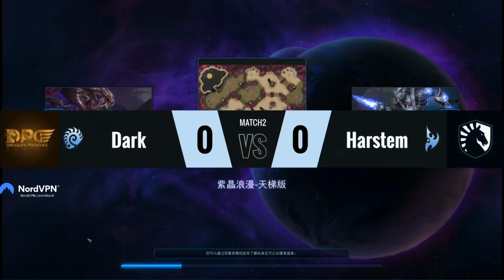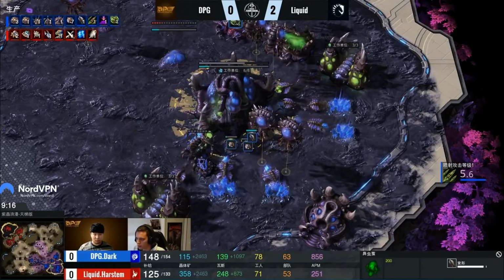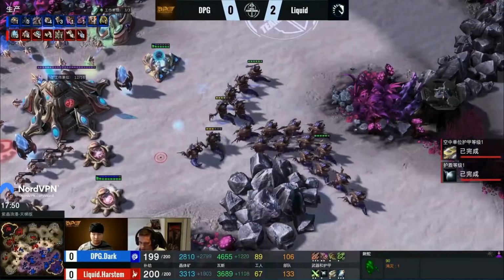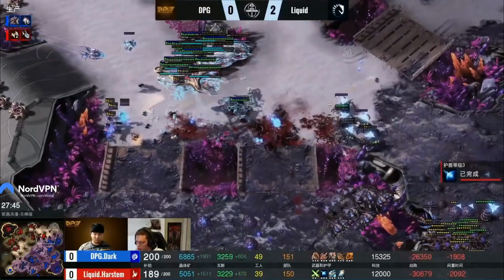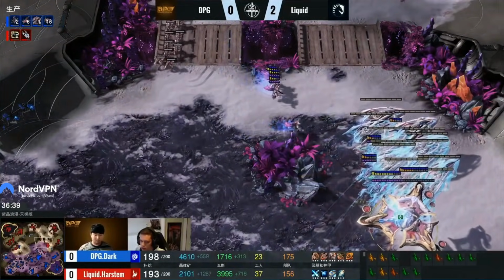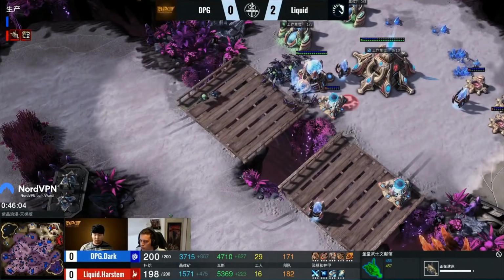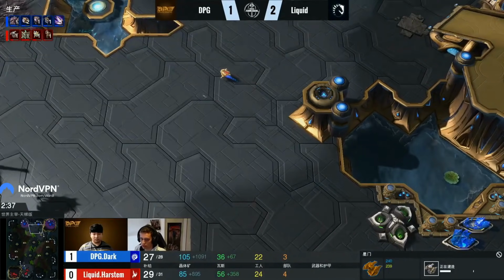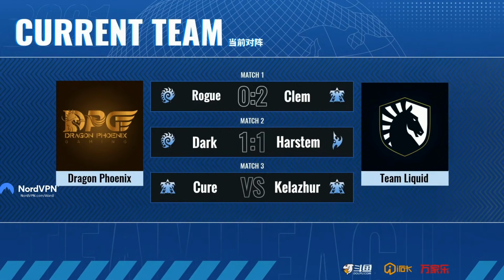Dark vs Harstem - INSANE GAMES IN WORLD TEAM LEAGUE WEEK 2! (ZvP)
A continuation of yesterdays match-up, Team Liquid vs Dragon Phoenix gaming from Week 2 of the World Team League, with Dark vs Harstem for maps 3 and 4!